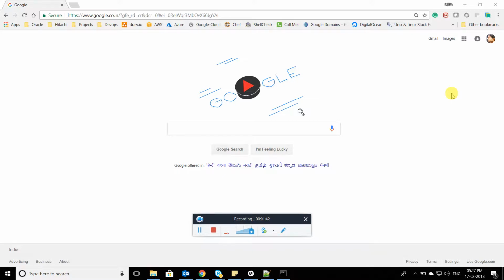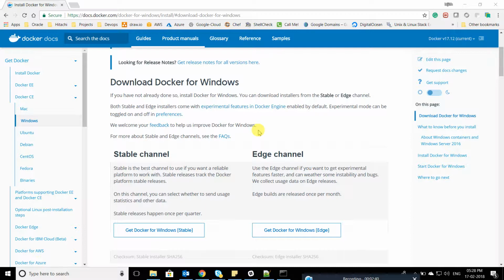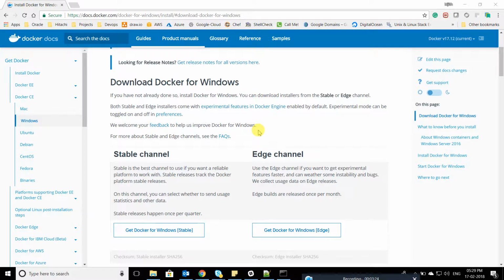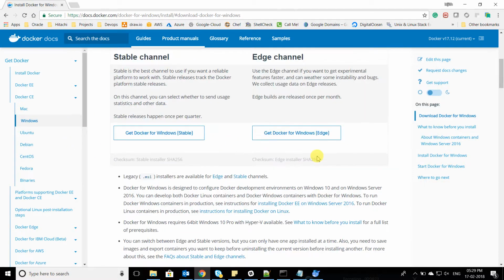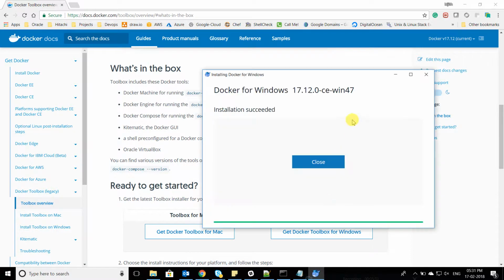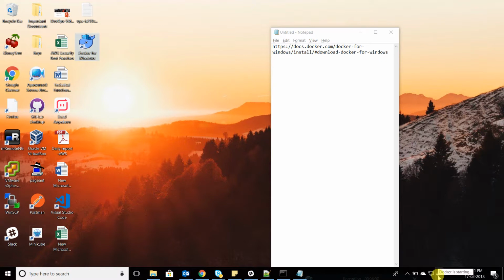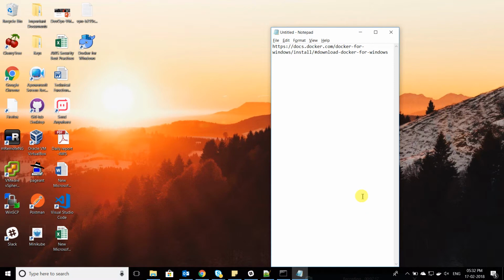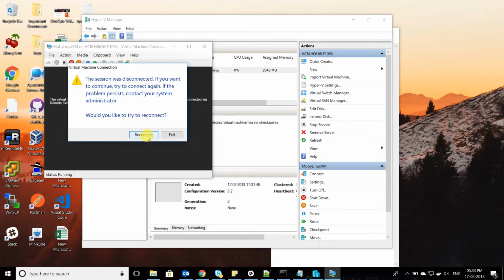Docker for Windows - Beginners (Step by Step Part -1)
Quick Step by Step tutorial to installation docker for windows on your laptop